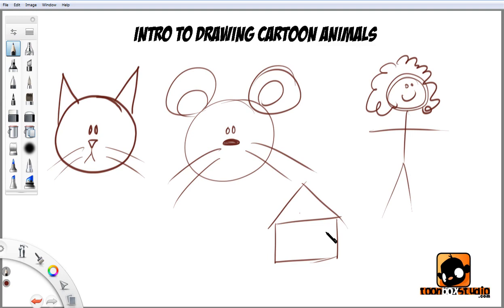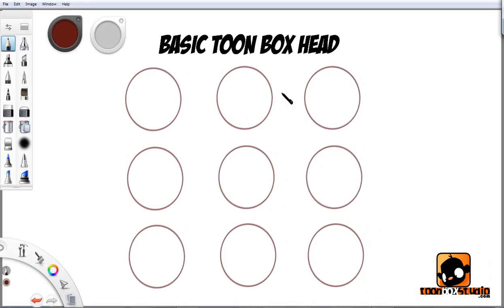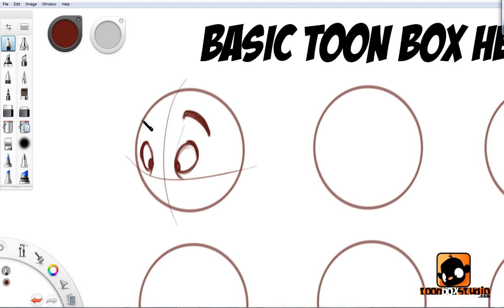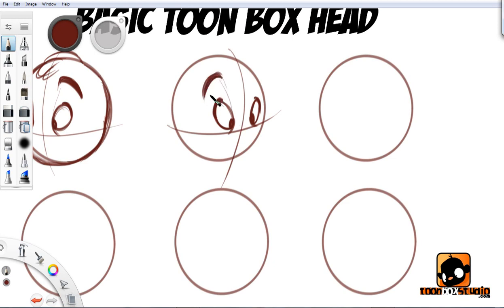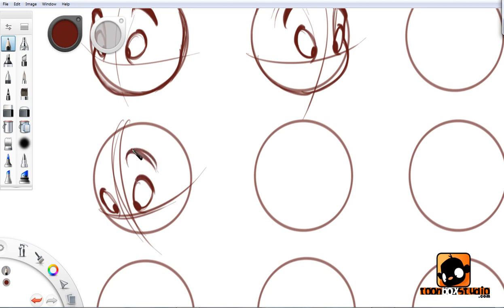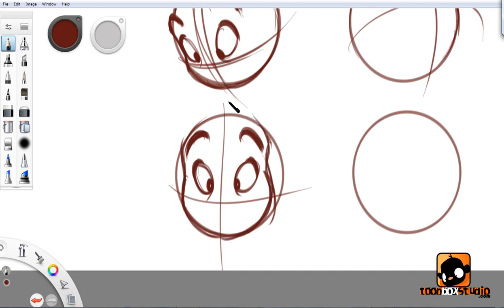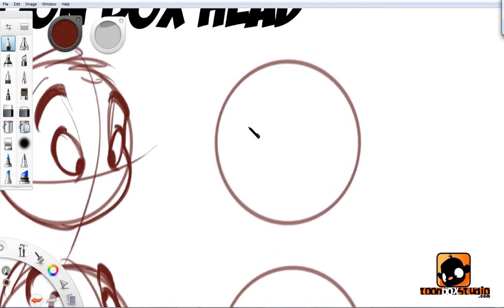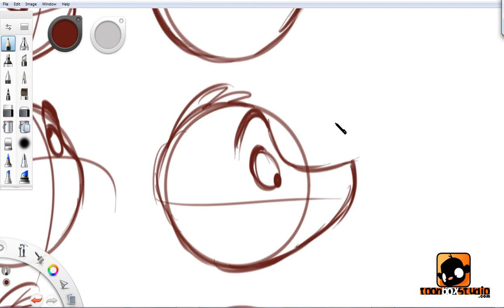2 Intro to Drawing Cartoon Animals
2   Intro to Drawing Cartoon Animals